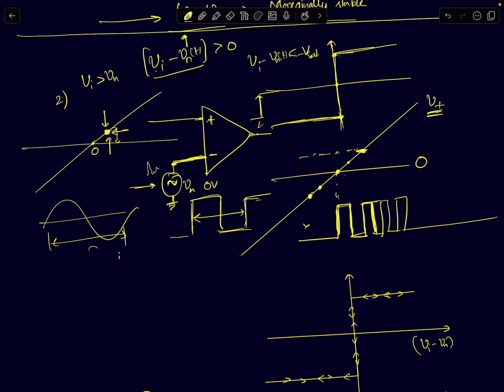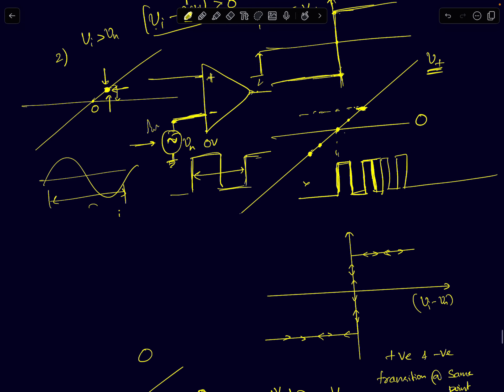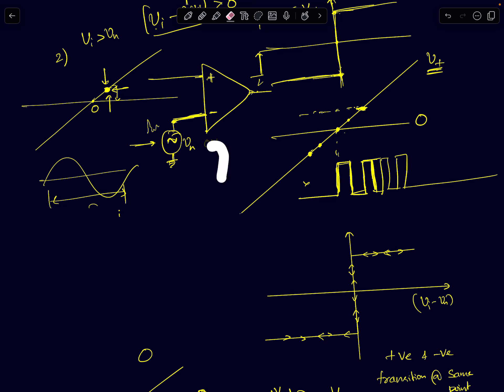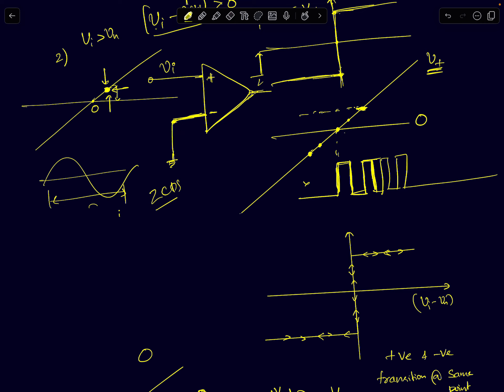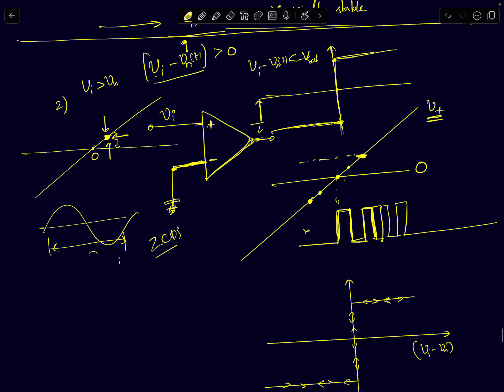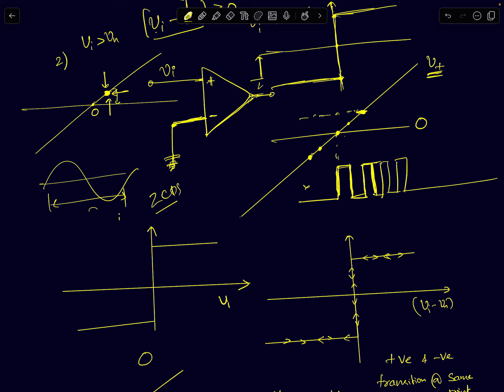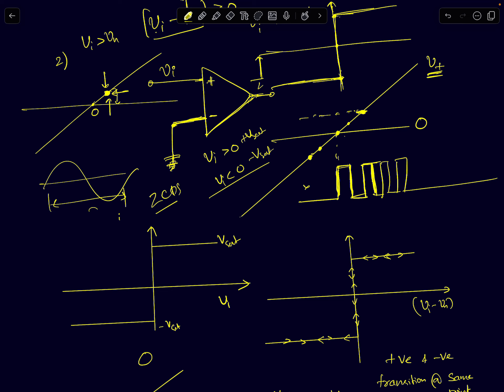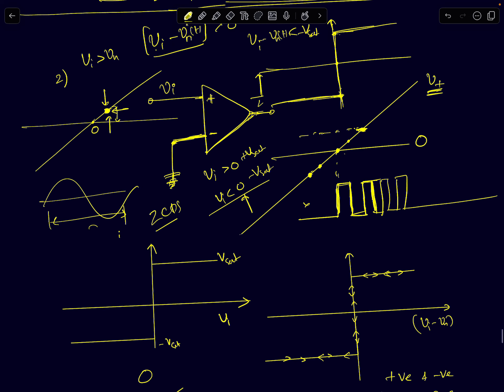Schmitt trigger doubt explanation (part 2)